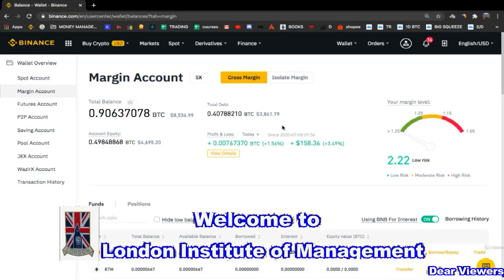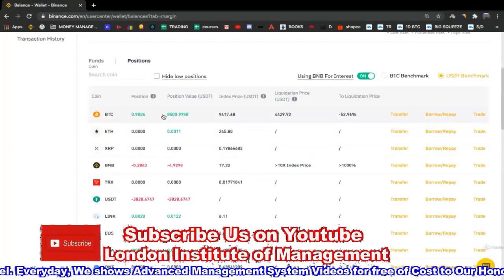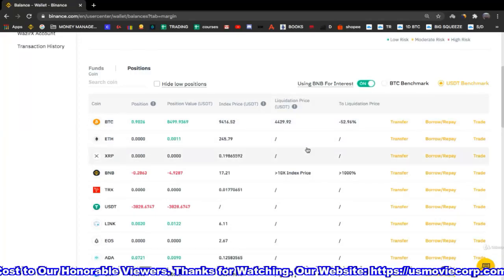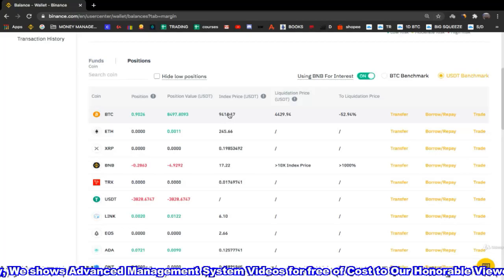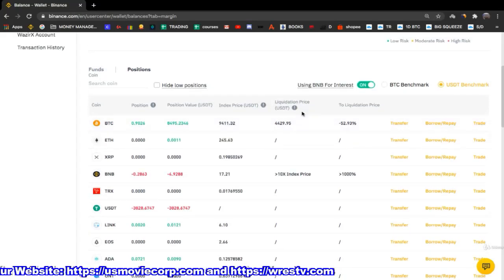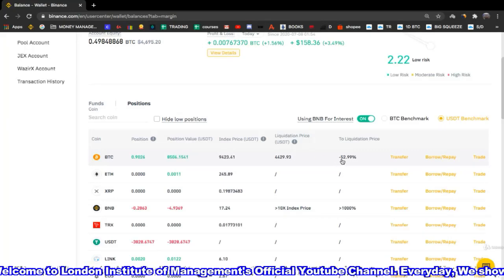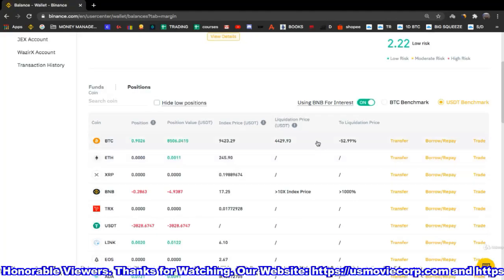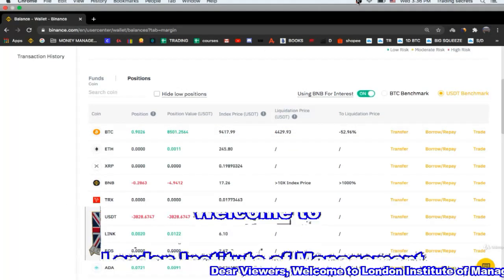Liquidations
The complete Cryptocurrency trading course Step by Step Guide - Liquidations Watch and Enjoy this Advanced Marketing and Management Video for Free.

Dear Viewers, Welcome to London Institute of Management's Official Youtube Channel. Everyday, We shows Advanced Management Videos for free of Cost to Our Honorable Viewers.